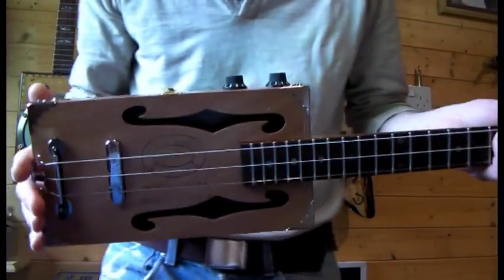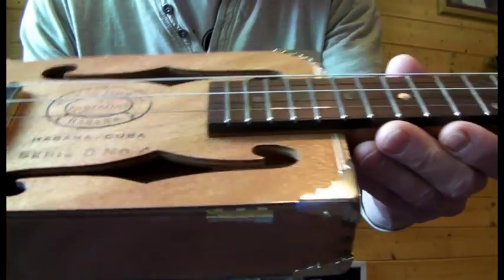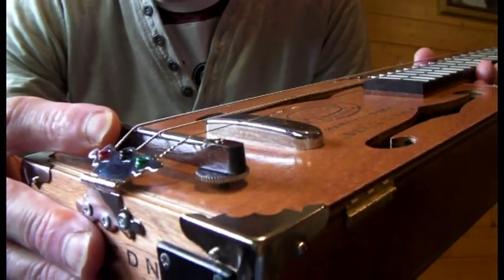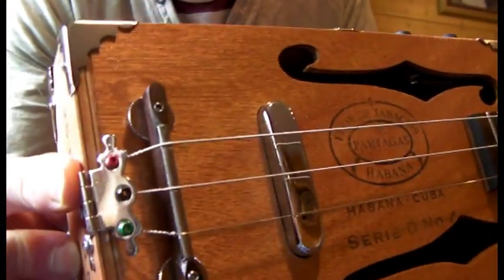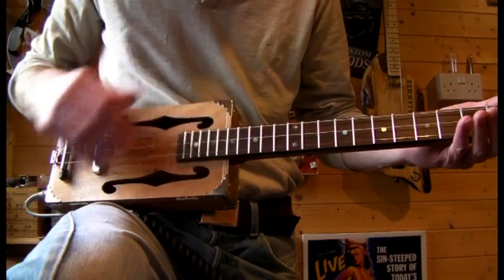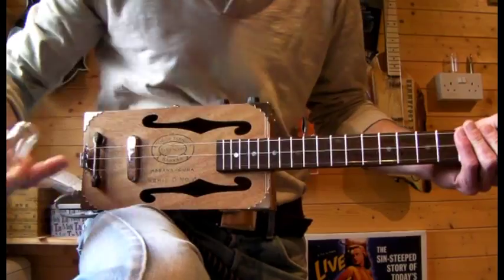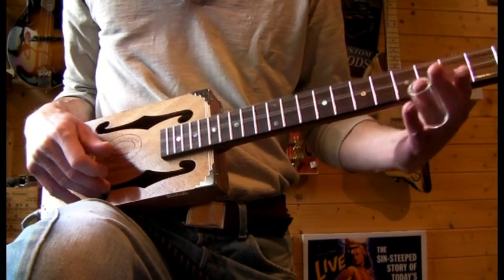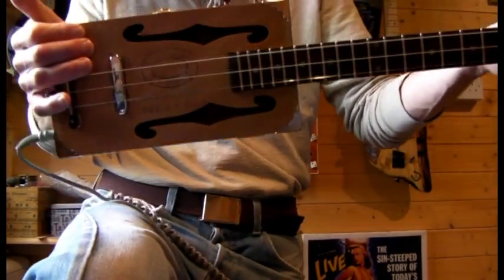3 STRING CIGAR BOX GUITAR BY JUNKSVILLE THE SWAMP-STOMPER FOR DAVE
New traditional style build using a Habana Cuba Cigar Box. Neck made from Sapele with Rosewood fretboard, nut is also Rosewood. Adjustable rosewood bridge topped with a section of kitchen skewer! hinge tail piece, Tele pickup, volume & tone